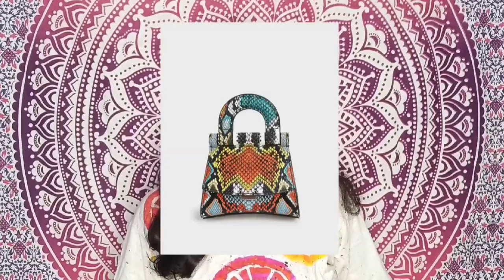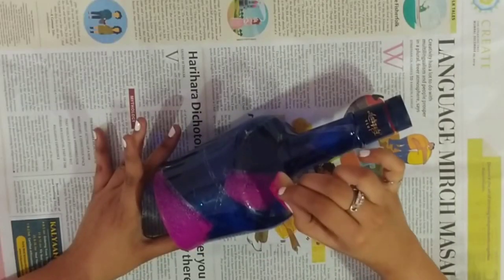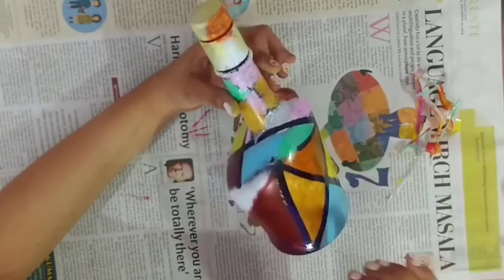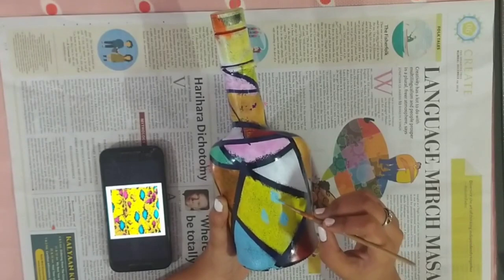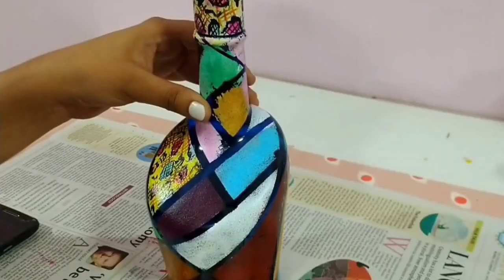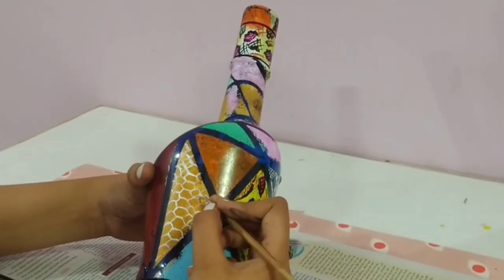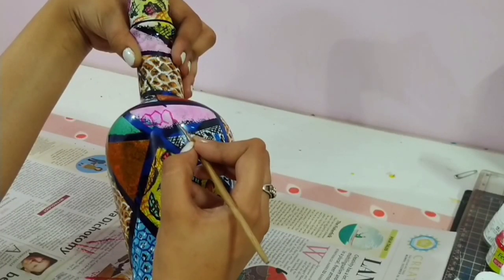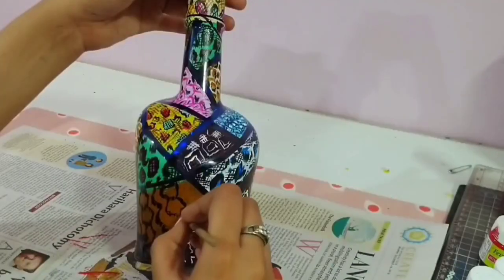SNAKE SKIN INSPIRED BOTTLE ART | PAINT WITH ME!!!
Hello guyssss!!!  In this video I will be showing you on how to paint Snake Skin Inspired Bottle Art. So, this one is very easy-peasy to paint.
So yeah!!!

Materials required:
Glass Bottle, Acrylic Paint, Tape, Sponges, Paint Brushes.